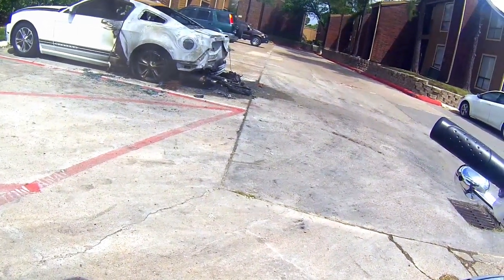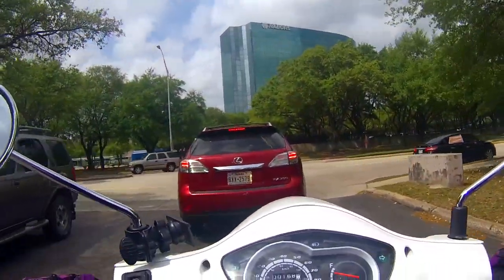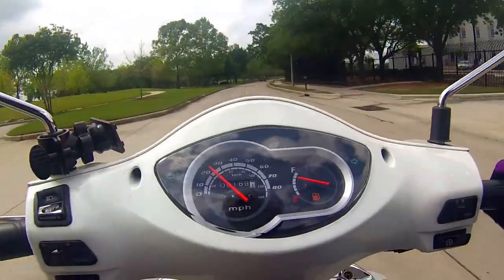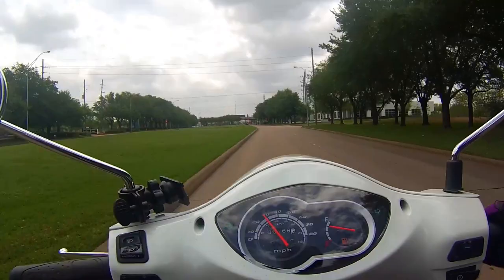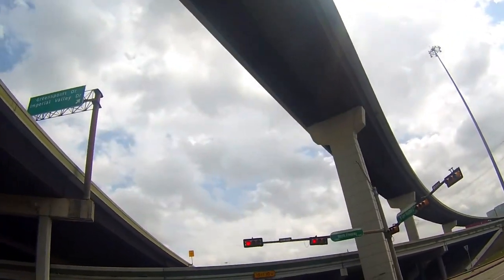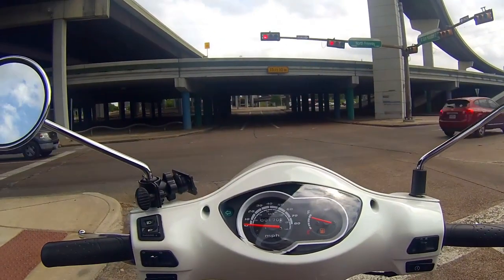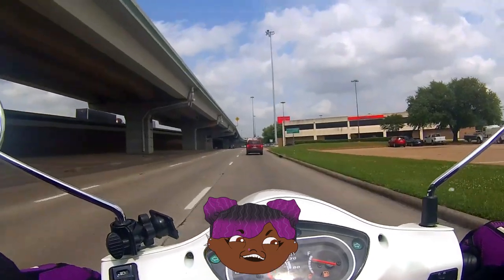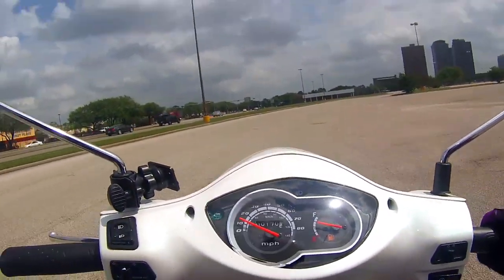125cc Scooter Vlog 17: Can You Believe That, Car On fire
125cc Scooter Vlog 17: Can You Believe That, Car On fire.

I discover that a car was set on fire not 15ft away from where I parked my scooter. Safe to say if the fire would have reached the gas tank and the car exploded, my scooter would have been affect by the blast. I am happy to report no one was hurt in the vandalism. The ROW Mobile was a little upset that it could have been him, but he's claimed down since then (JK).

Since I didn't have a specfic topic to talk about, so I thought I'd experiment and switch things up with my editing sytle, by adding in just cuts. Did you guys find it interesting or just plain annoying? Just a reminder that at 200 miles I will be doing a detailed review on my Lance Havana Classic 125cc.

You gear is important and should aways be a priority.